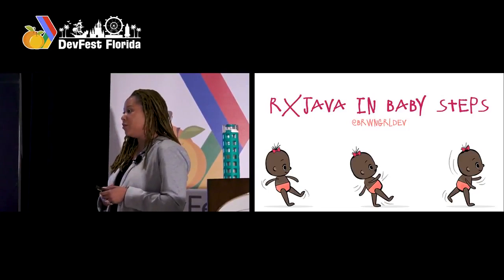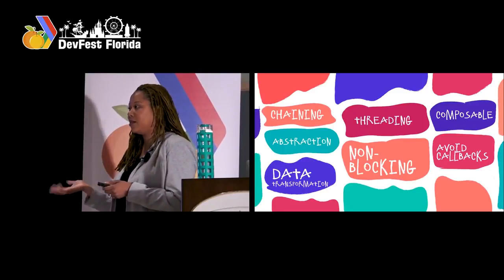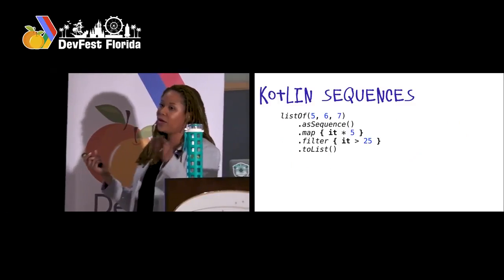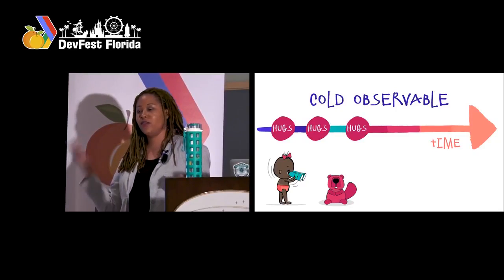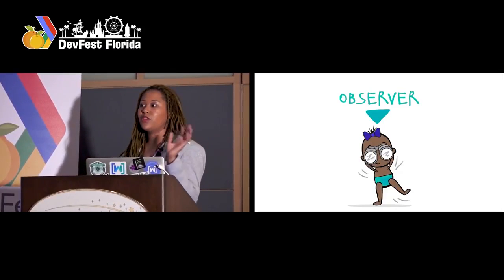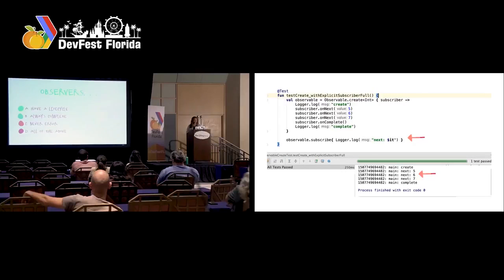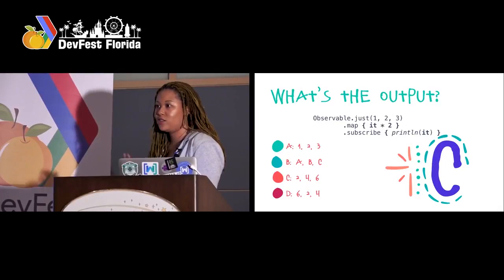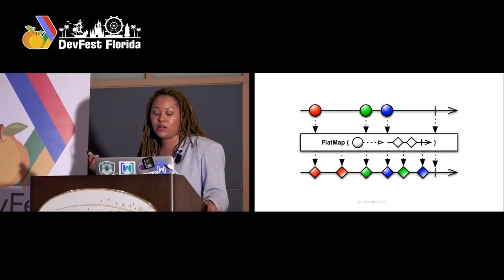DevFest Florida - RxJava in Baby Steps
Reactive Programming with RxJava has widely been adopted by both backend services and Android applications alike. Yet, the steep learning curve leaves many developers hesitant about adding it to their own Software tool belt. I was one such developer. Over the past two years, I’ve watched countless videos, read numerous blog posts and attended several conference talks on the subject. Yet, I often left each experience feeling only slightly more knowledgeable, but not quite empowered to start using RxJava in my apps. That’s not going to happen today!

In this talk, we’re going to cover the bare minimum concepts you need to grok, in order to start using RxJava today. In particular, we’re going to focus on:

* The 3 O’s: Observable, Observer and Operator
* The most common Operators: map(), flatMap(), and filter()
* Understanding those Marble Diagrams
* How Kotlin helps to simplify the code

Reactive Programming is not going away any time soon. It’s a powerful way to create asynchronous, event-based applications. It allows developers the ability to craft applications that can easily combine multiple network calls, gracefully handle failures, all while providing a snappy user experience. I want everyone to feel comfortable with the basic concepts of RxJava. Today can be your first step...